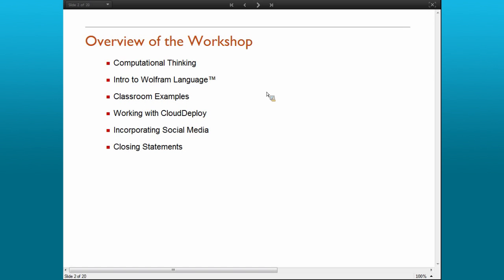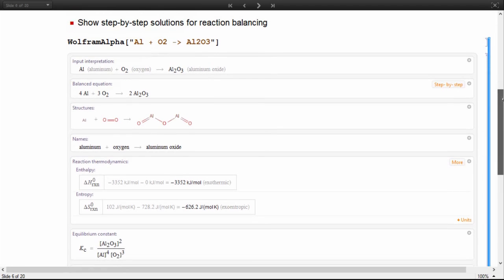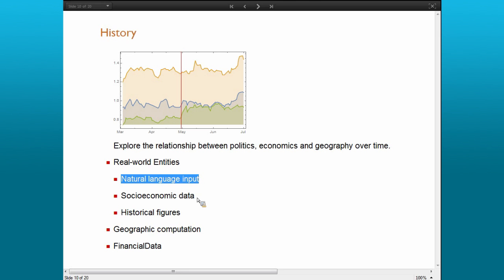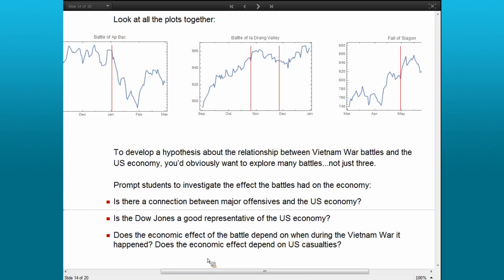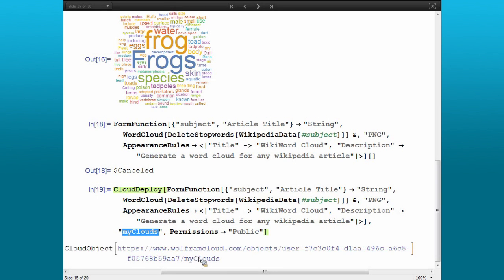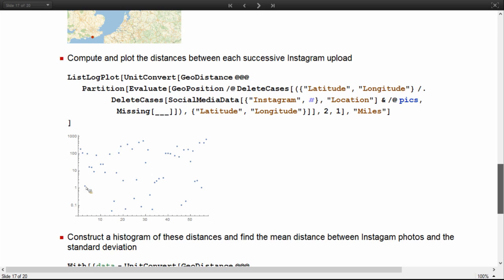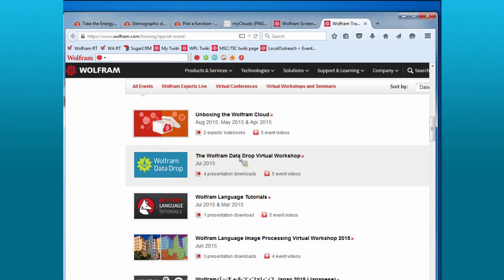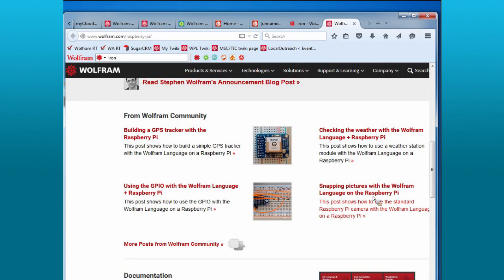Teaching Computational Thinking: Virtual Workshop for Educators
Learn how to incorporate the Wolfram Language into your course preparations and how to engage students with cloud-based resources that provide a limitless supply of relatable, real-world data for teaching computational thinking skills.